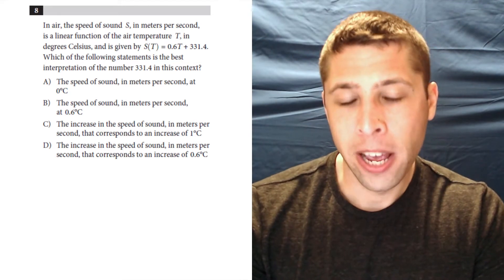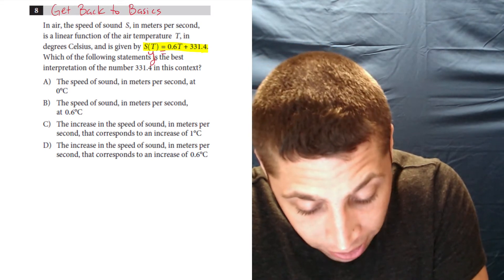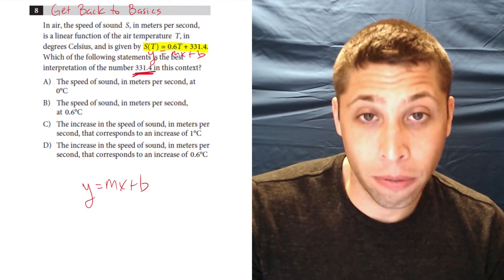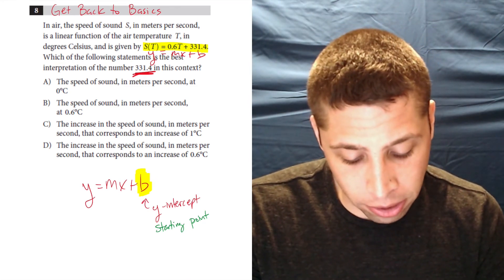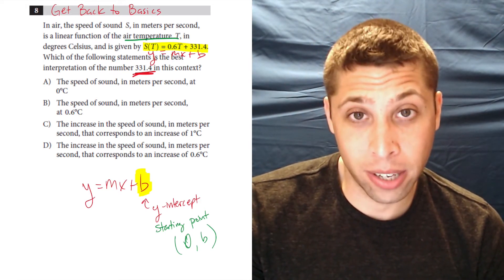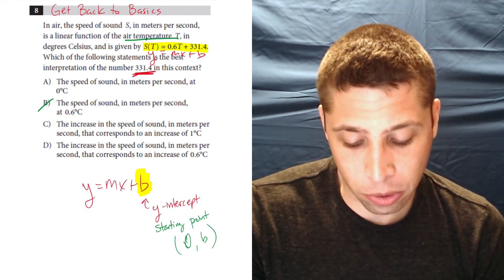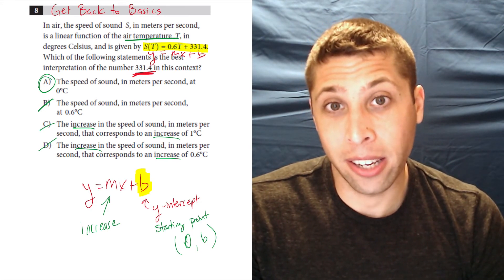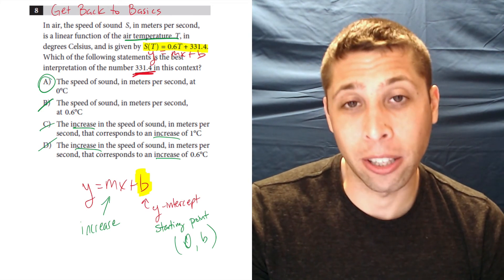SAT Test 5, Section 3, Question 8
Find the Linear Models Packet (and all other topics) in my SAT Packets Study Guides: